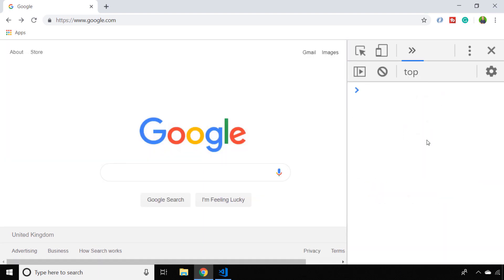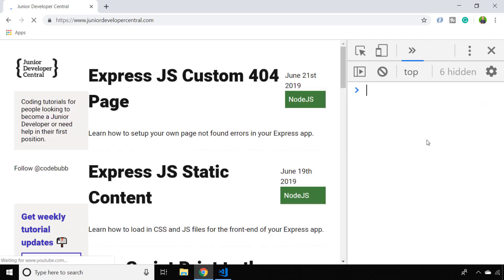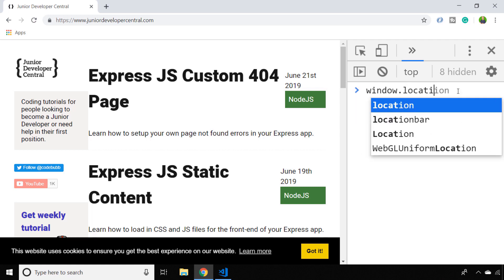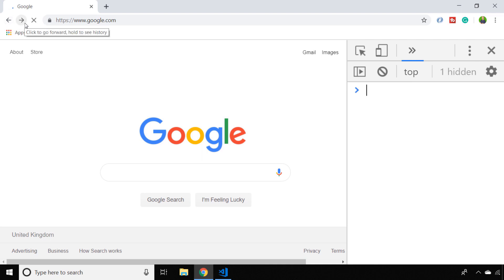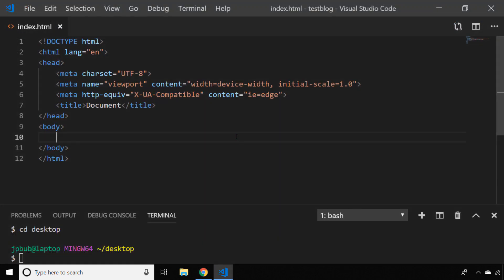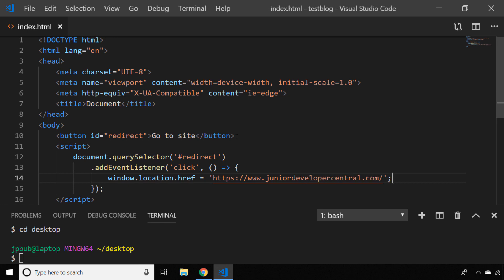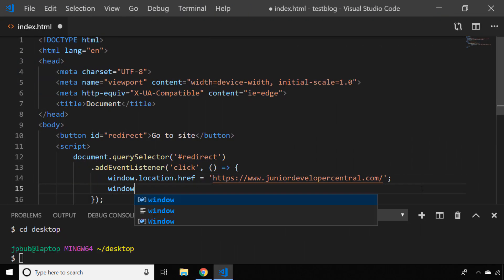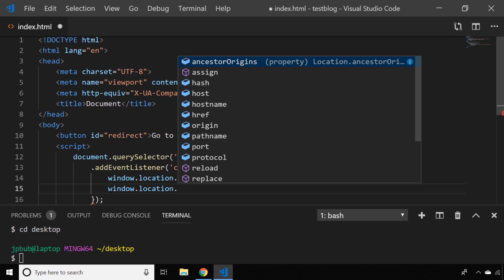How To Redirect A Page With JavaScript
In this quick, practical JavaScript tutorial, you'll learn how to redirect to another page using JavaScript.

If you're just after the quick solution, you need to assign a new value to the window.location.href property in your browser (there is also a function available to use which you'll see in the video).

I'll also give you a real example of some working code on a webpage that you could use to setup an event listener on a button in JavaScript to send users to another page when they click it.  Of course, this could be any type of event but you would probably want to let the user know if you are about to send them to some other destination. Channel Handle @codebubb